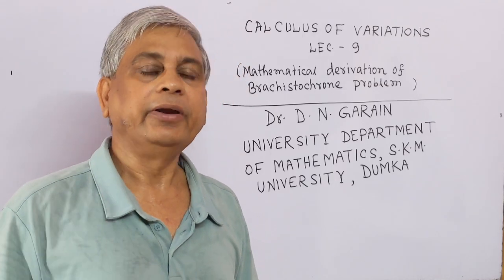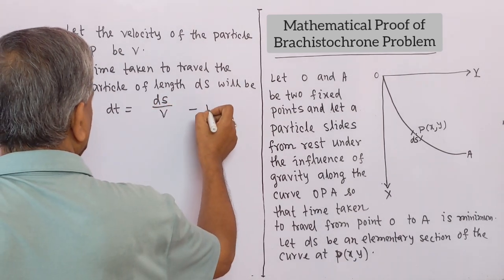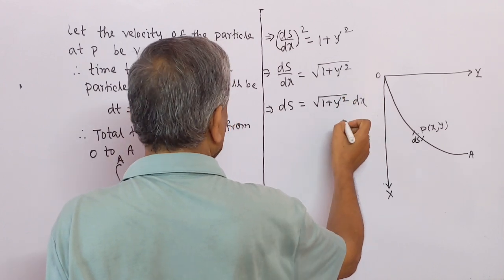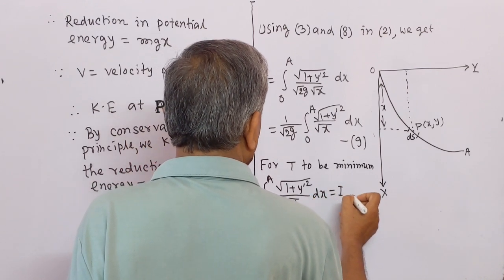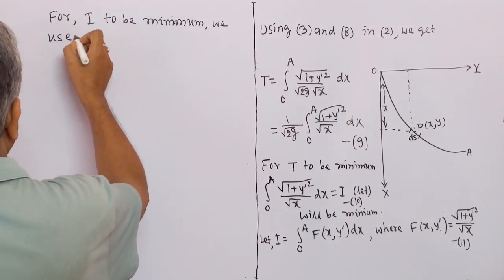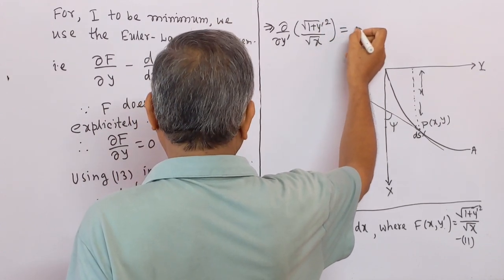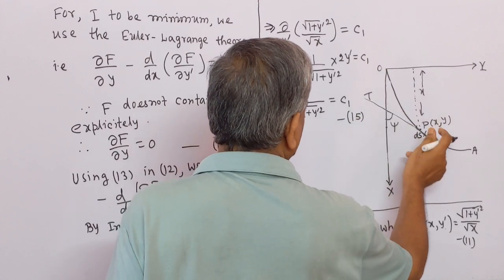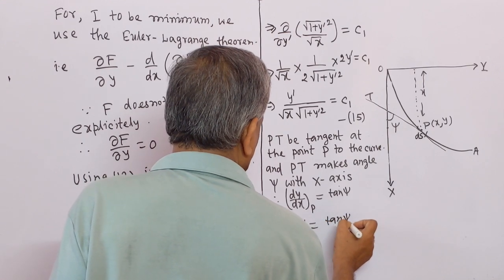Calculus of Variations, Lec.- 9 (Mathematical derivation of Brachistochrone Problem)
The mathematical proof of Brachistochrone problem has been given.